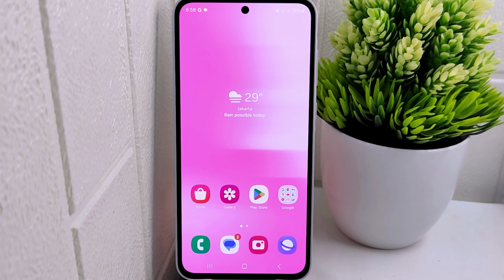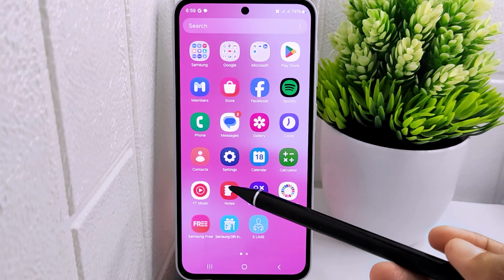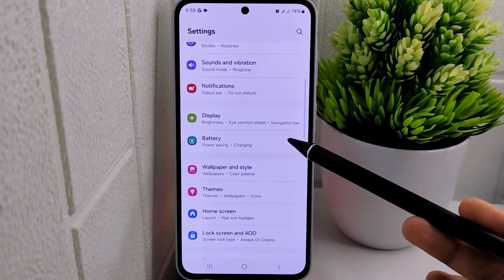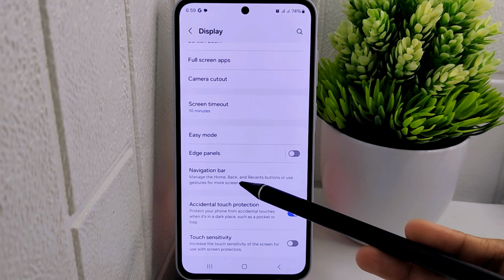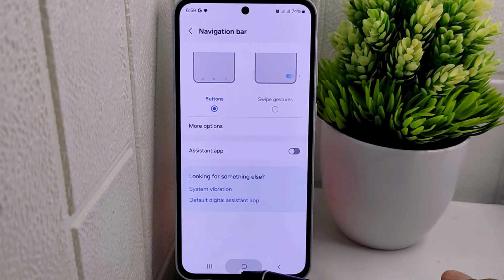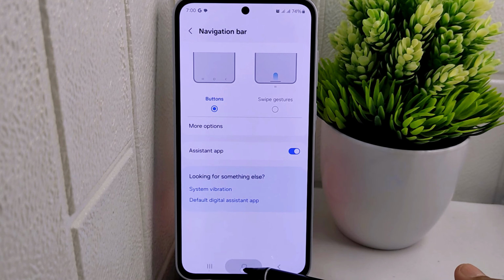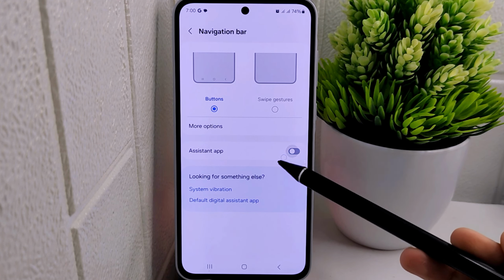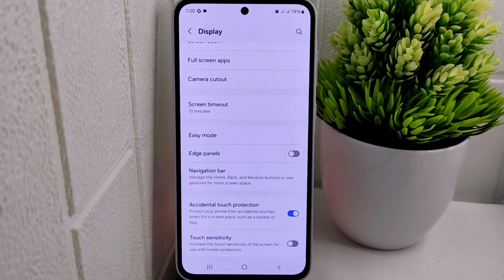How To Remove Google Assistant On Home Button On Samsung C55 5g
This tutorial deals with search:

how to remove google assistant on home button
how to remove google assistant on home button on samsung
google assistant on home button
turn off google assistant on home button.